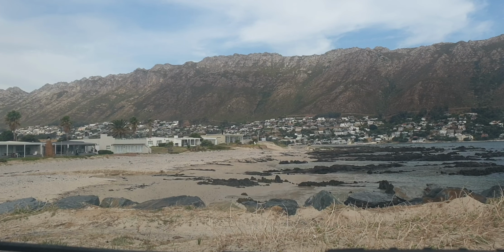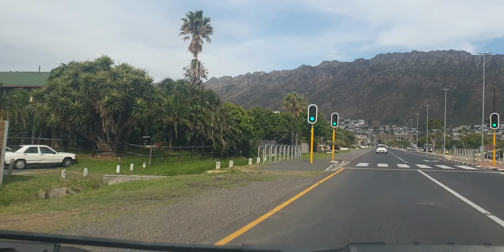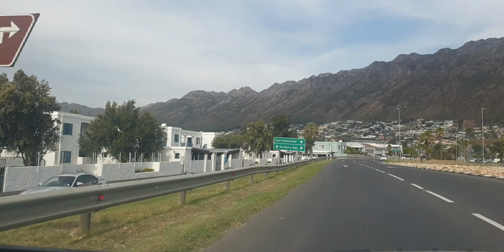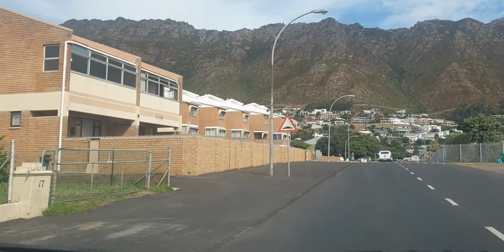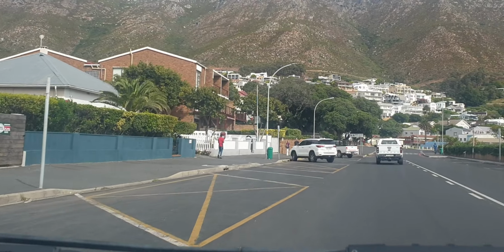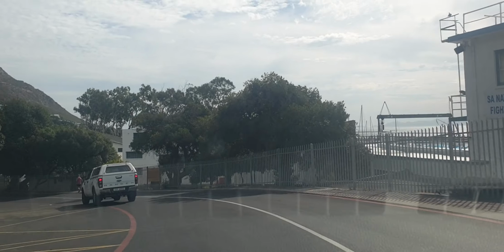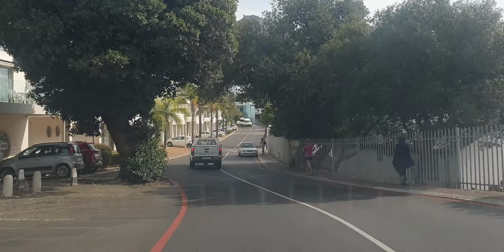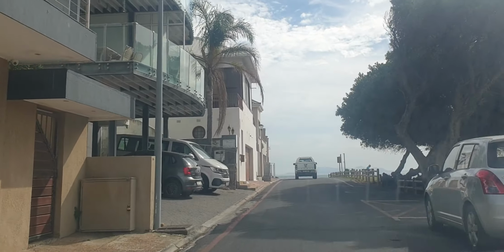TO BIKINI BEACH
Drive with me from Krystal Hotel to Bikini Beach.
I'm experimenting and using a mounted phone connected for the first time to my Depusheng transmitter and wireless microphone.